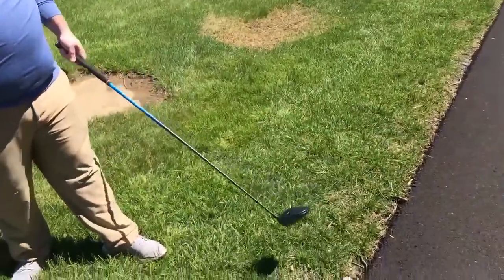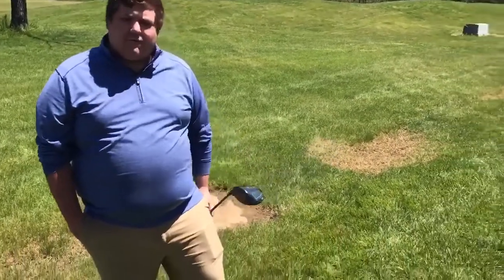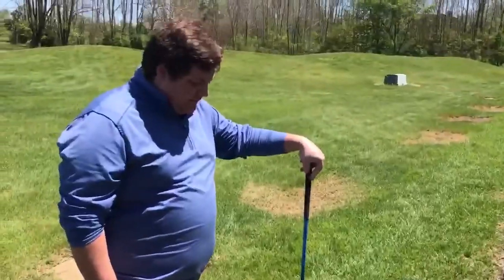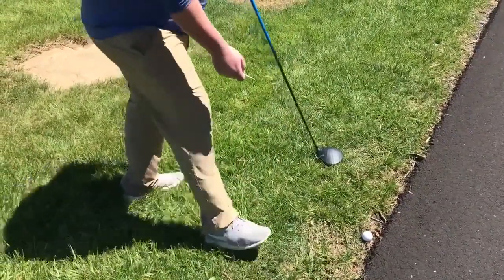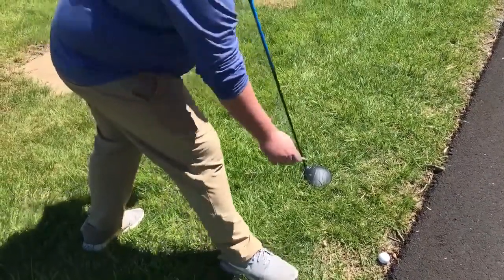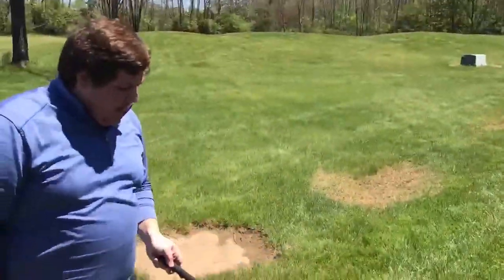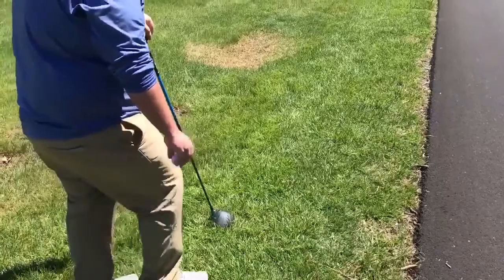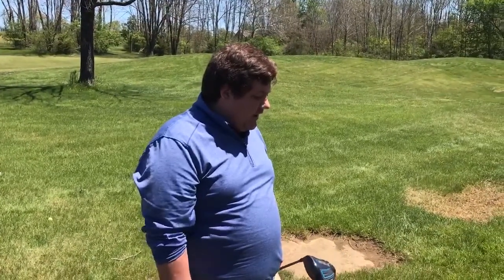Golf House Rules Tip of the Day - Relief from Cart Path (and other Immovable Obstructions)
Ray shows us how to take relief from a cart path, which also covers relief from things like animal holes, immovable obstructions and temporary water.